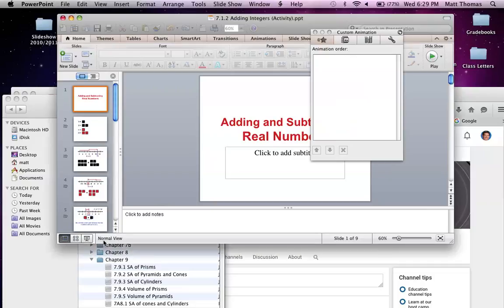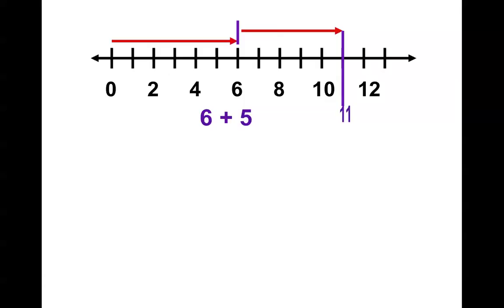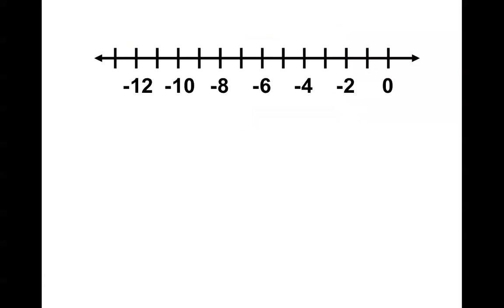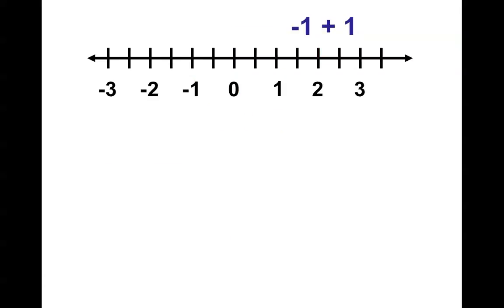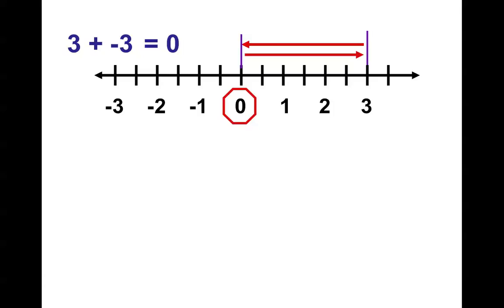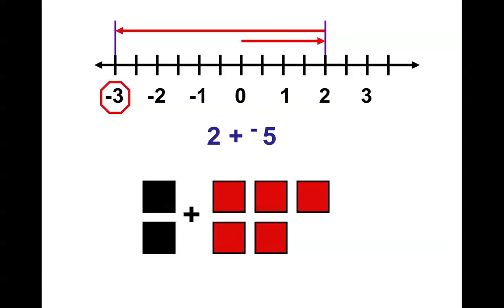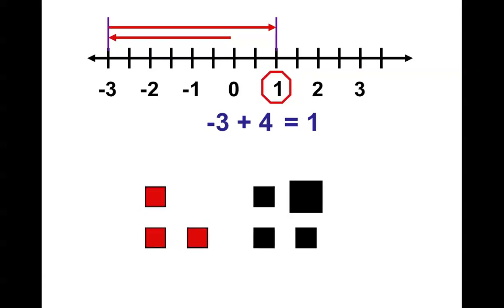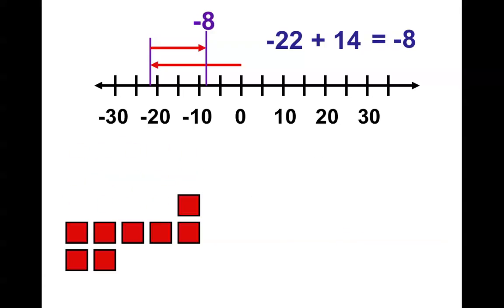Grade 7 Chapter 1 Section 2A Adding Integers. Lots of Illustrations.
1st Lesson of Adding Integers. Lots of Illustrations.